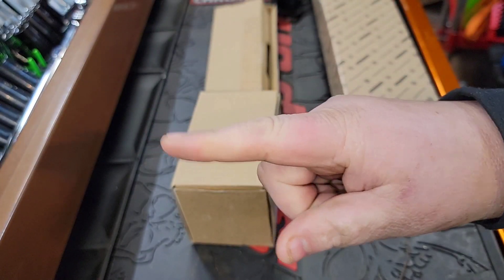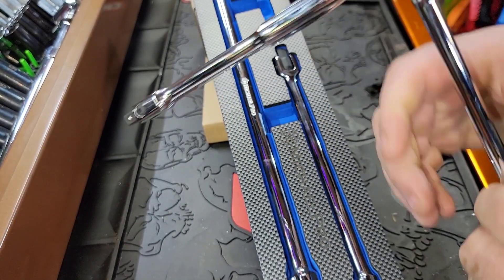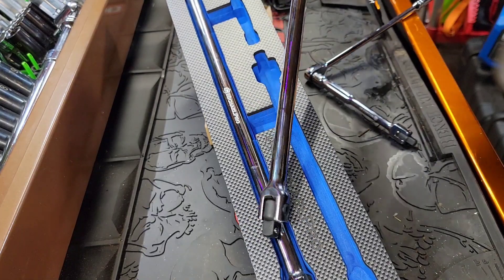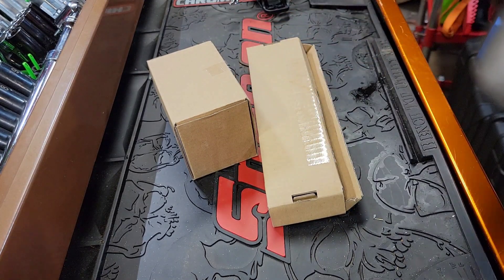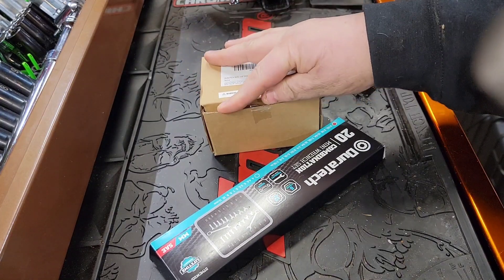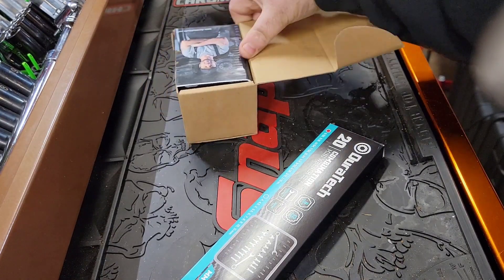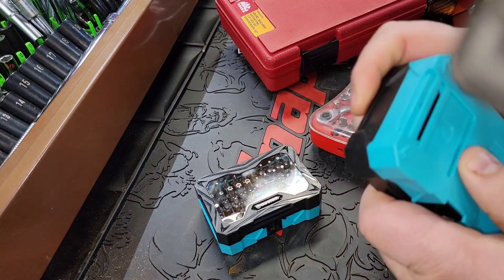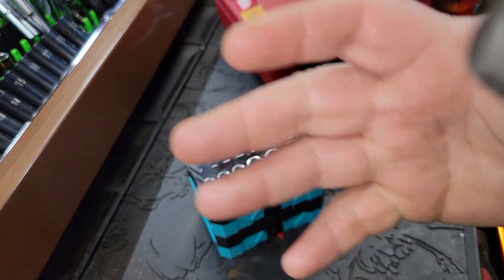Best Budget Micro Tool Haul Bits & Wrenches| DURATECH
DURATECH 56-pieces 1/4" Mini Ratchet Wrench and Screwdriver Bit Set, 2 Set-in-1, 72-Tooth and 60-Tooth with Bit Socket Set, Storage Cases Included

DURATECH Midget Wrench Set, Mini Combination Wrench Set, Metric & SAE, 20-Piece, 4-11mm & 5/32'' to 7/16'', Lightweight, with Rolling Pouch